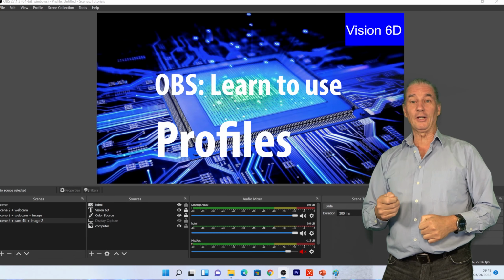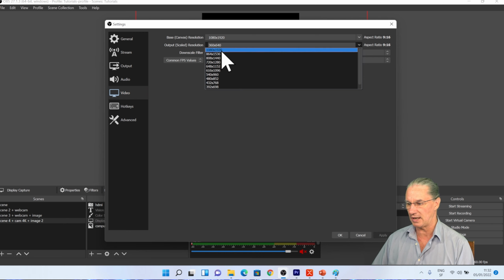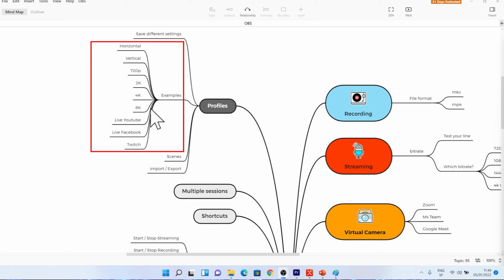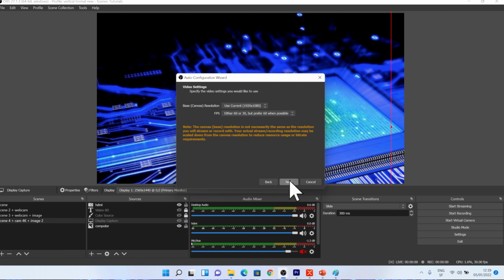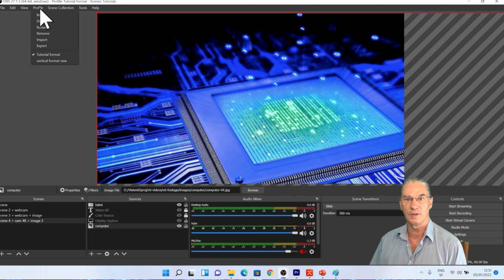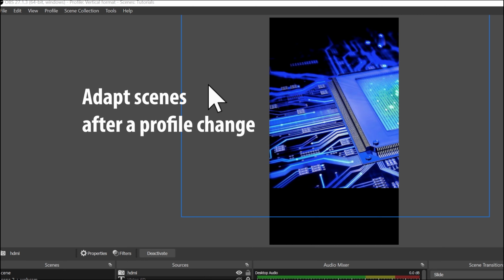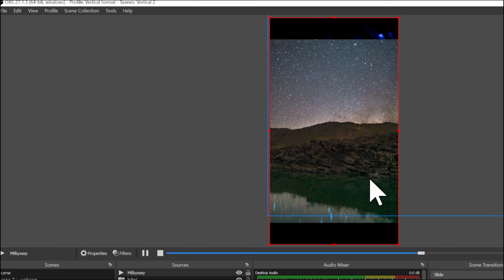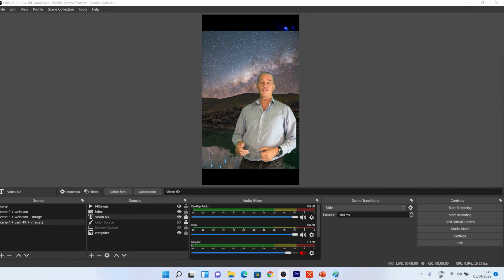OBS #3 ● Profiles ● Simple With Example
Depending on what I do with OBS, I change my settings. Then a few days later I did another one, and so on. In the end, I no longer find myself there and I no longer touch anything.
This is when OBS profiles come in handy. They allow you to keep different configurations with their settings and bring order to all this.